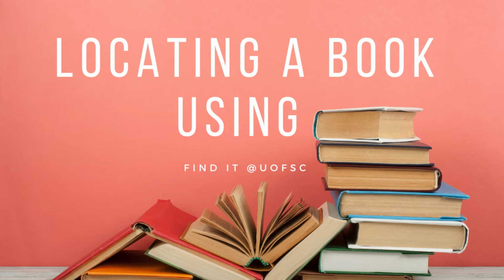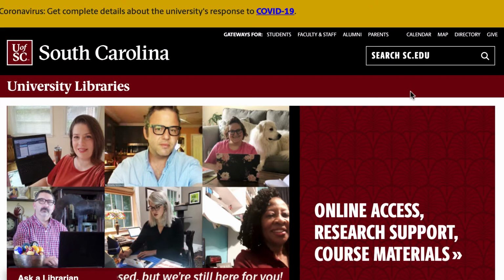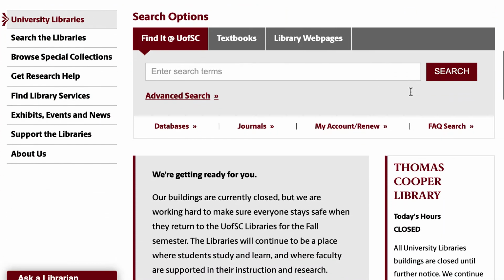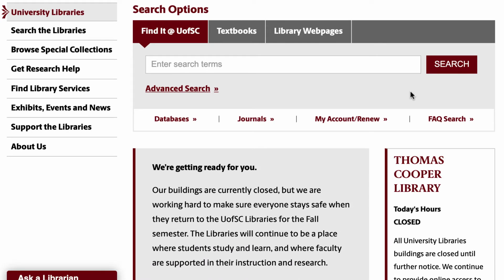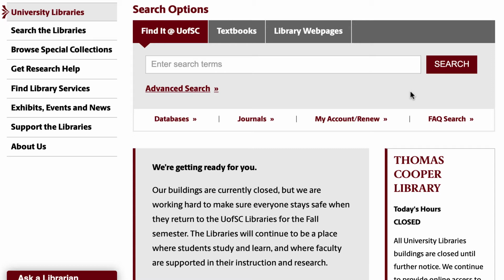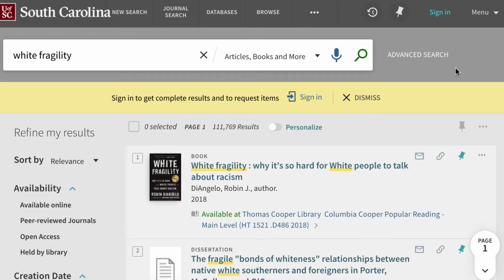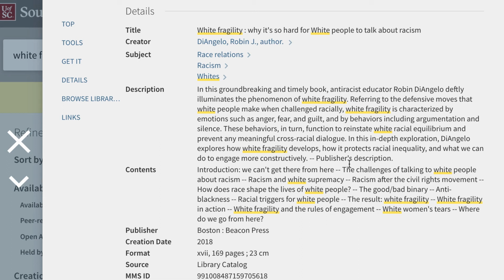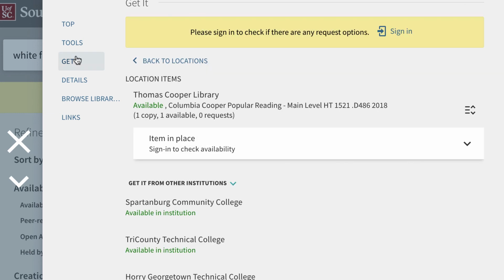Locating a Book Using Find It @ UofSC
This tutorial will show you how to locate a book using Find It @ UofSC.

Video, script, & audio: Jade Geary